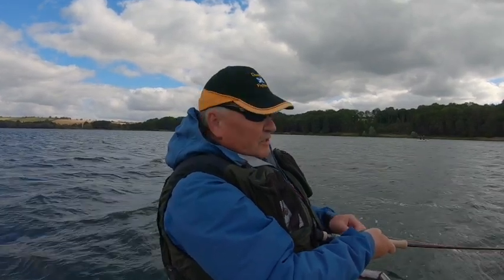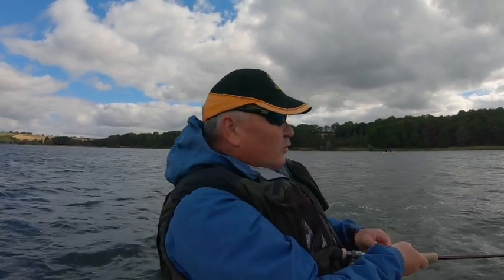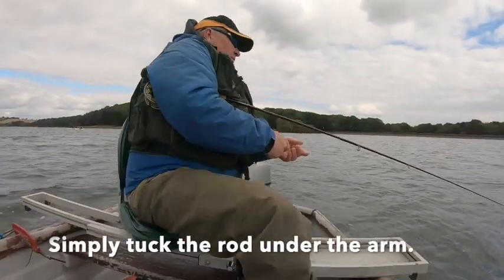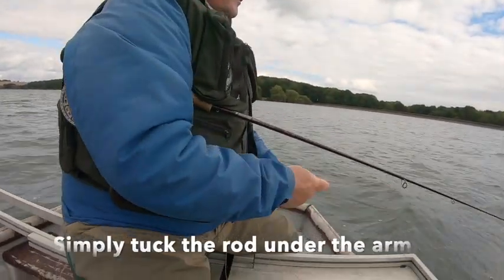Vlog Eps 10 Grafham and Eyebrook ( a close look at the roly poly method)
I was fortunate to be asked along to fish Grafham and Eyebrook by my pal Jock Kettles. He was down with a crew from Scotland for a few days fishing and by chance one of the guys dropped out. I was more than happy to fill a boat seat to help out.

I fished with Mike on the first day at Grafham water where we found some hard fighting Rainbow trout in the mouth of Savages. On the Sunday I spent the day with Jock on a moody Eyebrook fishery. Despite difficult conditions were were able to winkle a few fish out.

Hopefully this video will give you a little insight into the mind of a top class International Loch Style Angler. With 16 Caps under his belt Jock has a wealth of experience and he shares some of this in this video.